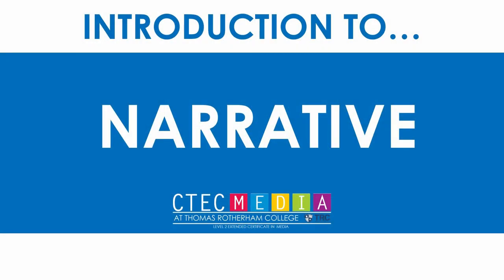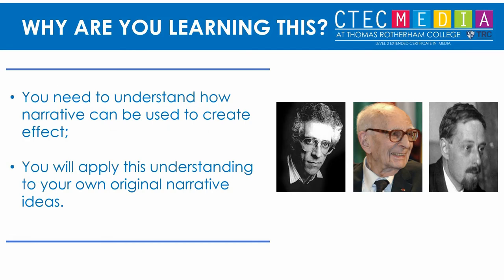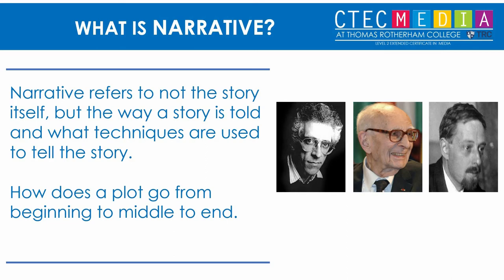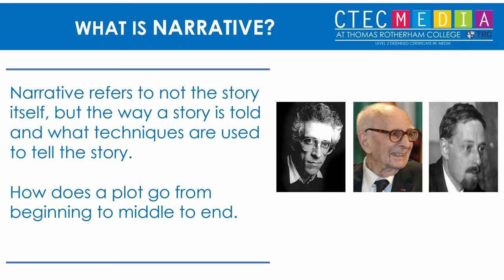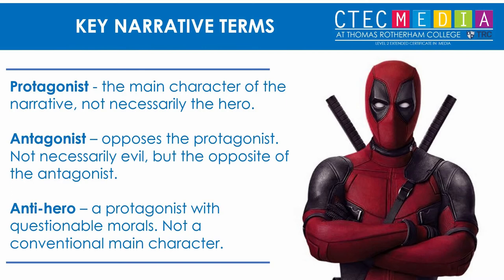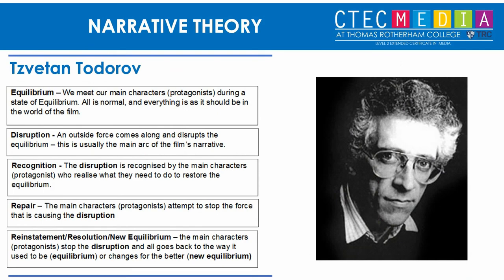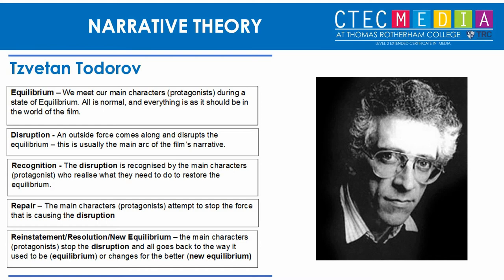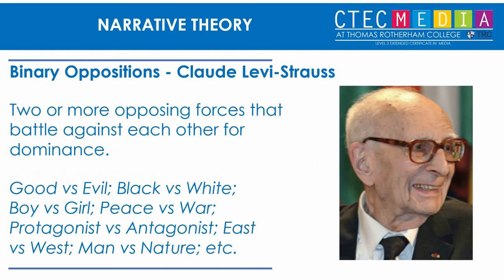L2 CTEC Media - Narrative